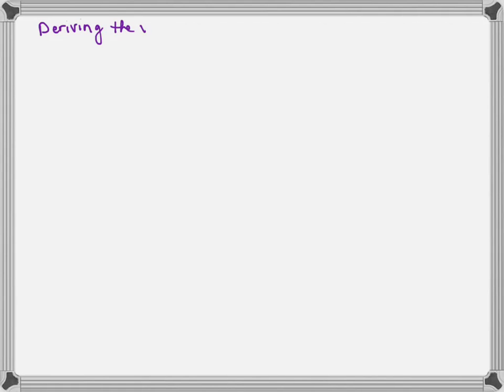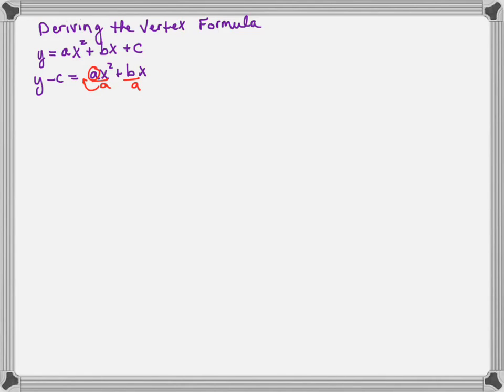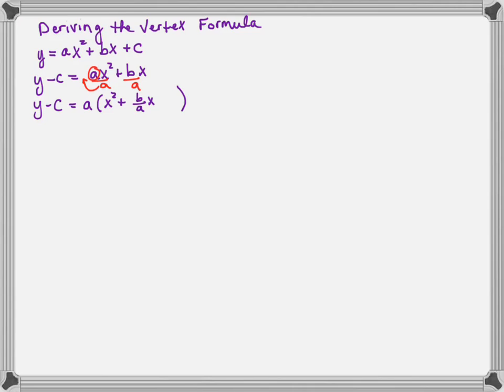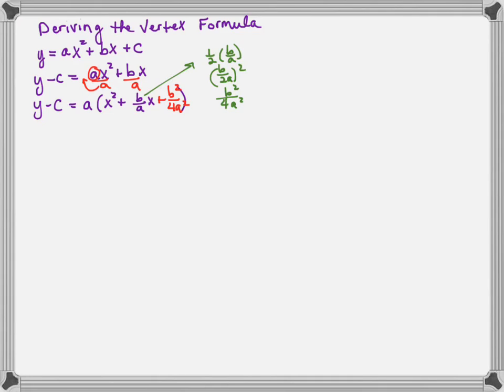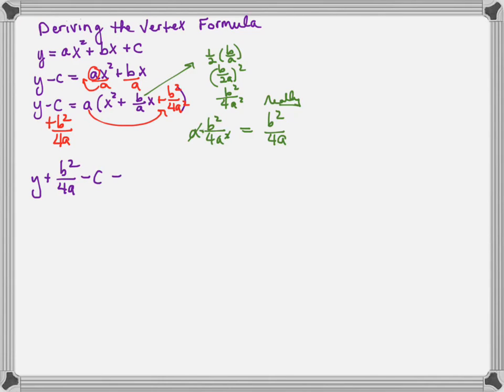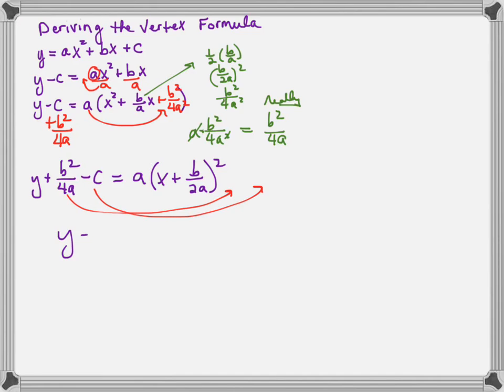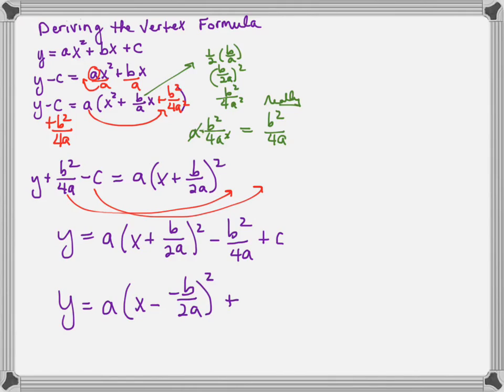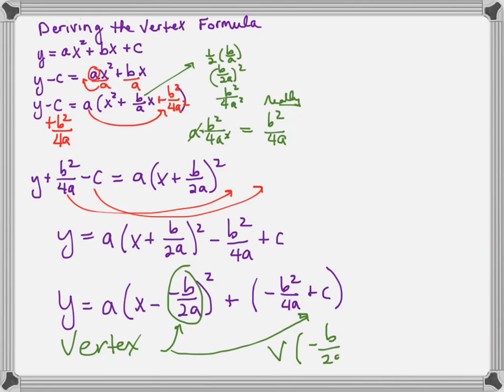Derive the Vertex Formula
How to derive the vertex formula